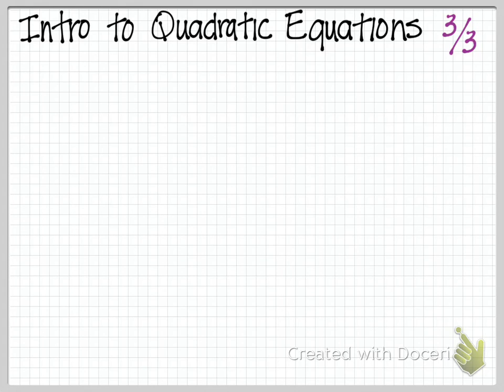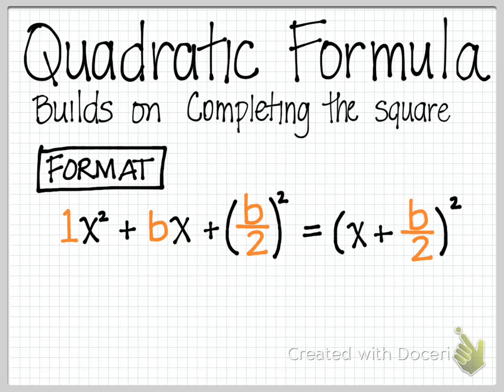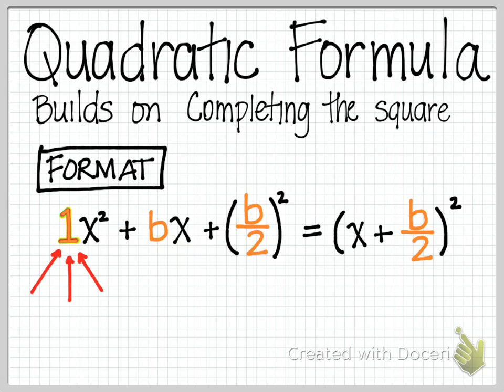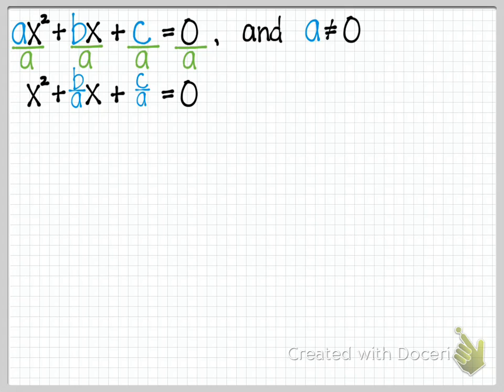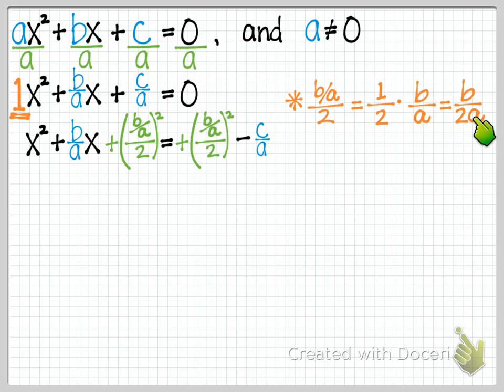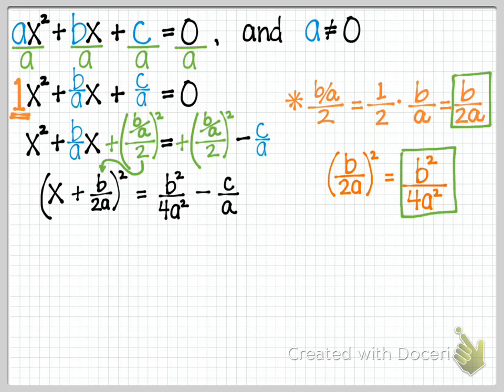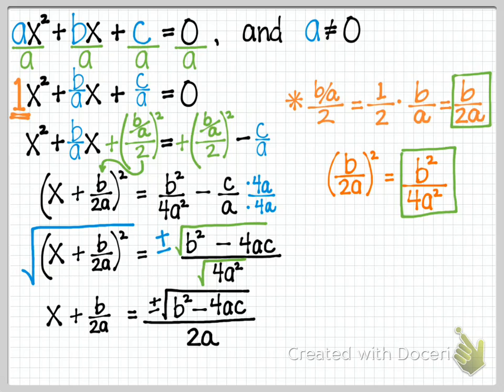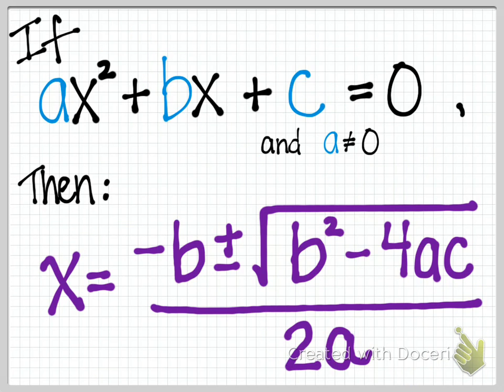Quadratic Formula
Last of 3 lessons on solving quadratic equations.  Proves quadratic formula by completing the square for the general case. Followed in class with practice.